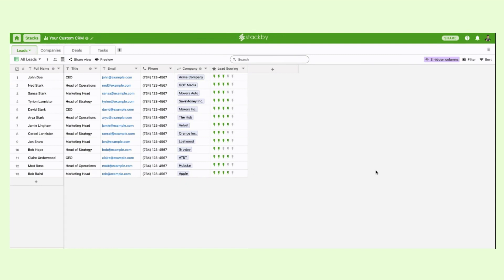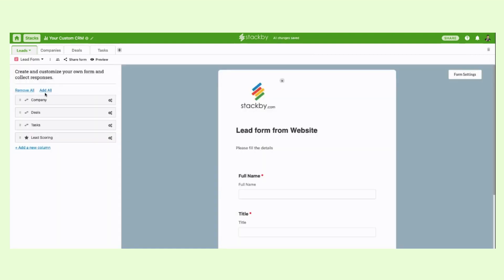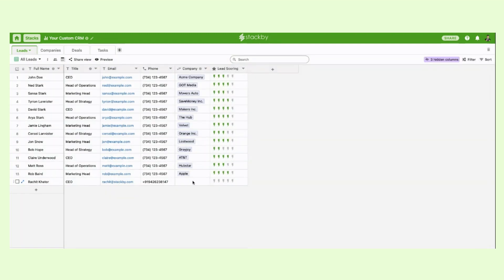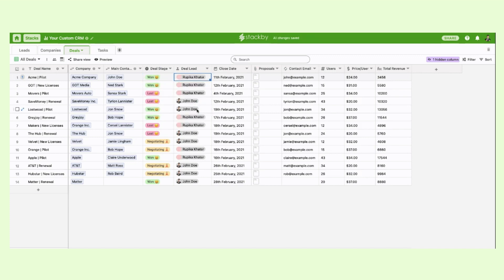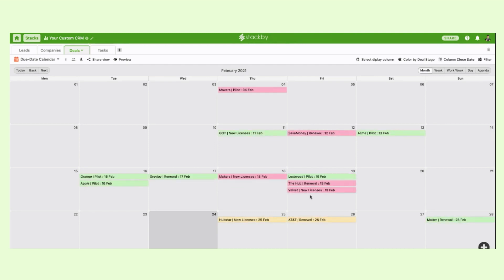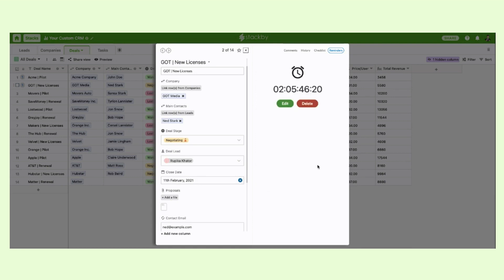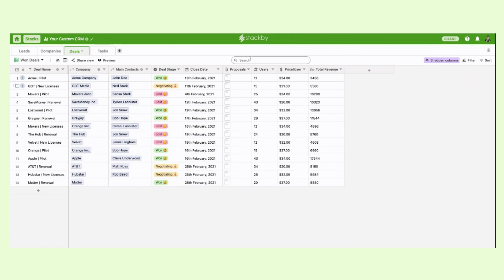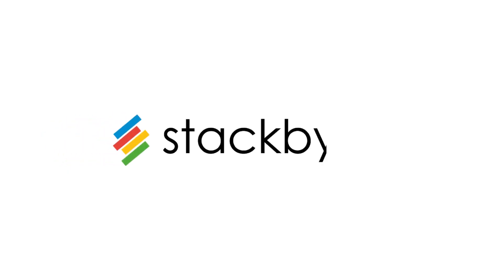How to build your Custom Lightweight CRM for your business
Learn how to build your Custom CRM for your business, regardless of your industry or type.

In this video, you'll learn how to:
- Manage your contacts and leads
- Bring leads automatically via online forms
- Manage your deals and activities
- Manage all your deal documents
- Manage your sales process
- Collaborate with your team to close more deals!

Here's the free CRM templates you can start using right away & customize as per your needs:

Just sign up on Stackby.com for free and never look back to your spreadsheets

More links 🔗

🚀 Looking for inspiration?
🥁 Engage with us on social